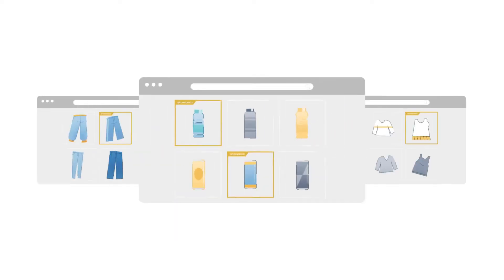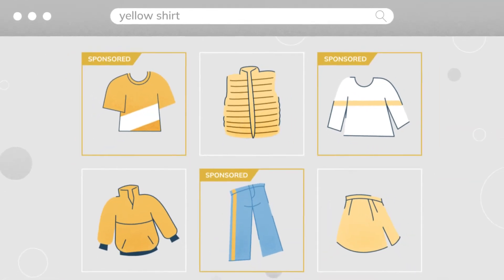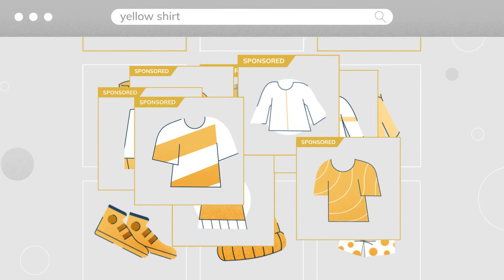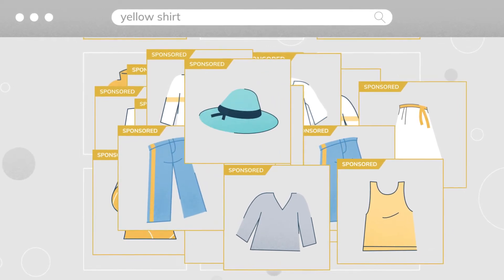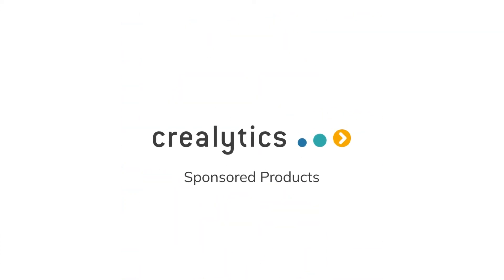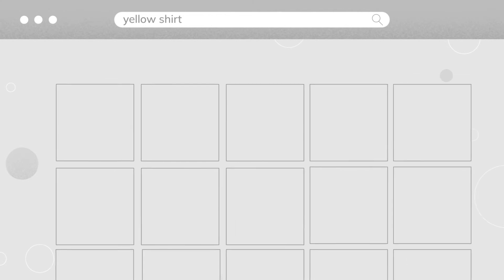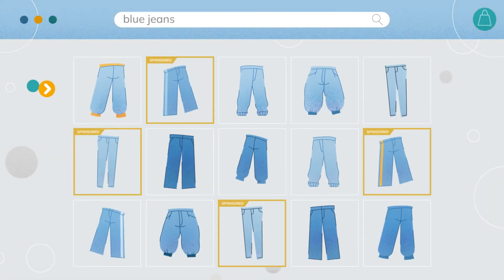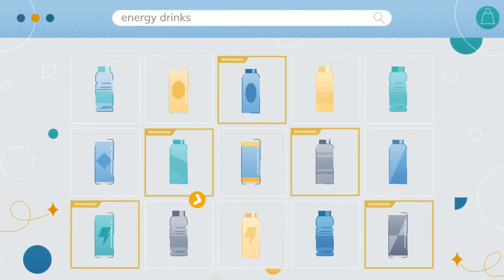Crealytics Fluid Ads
Today, it's not enough to just monetize your site – you need to do it faster AND smarter. Watch this video to learn how Crealytics Fluid Sponsored Products empowers you to cut through the clutter to improve your customer experience, delight your brand partners, and help you sell more.